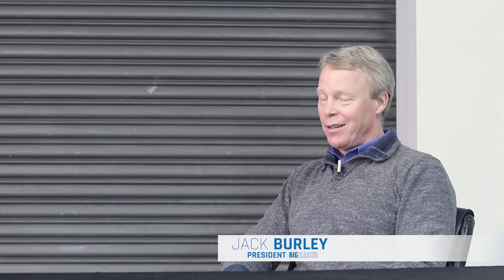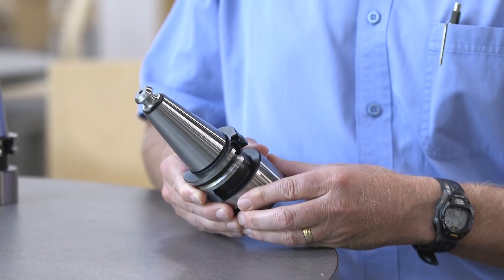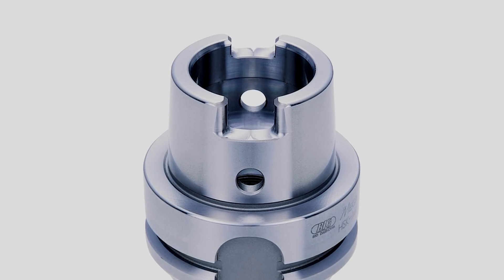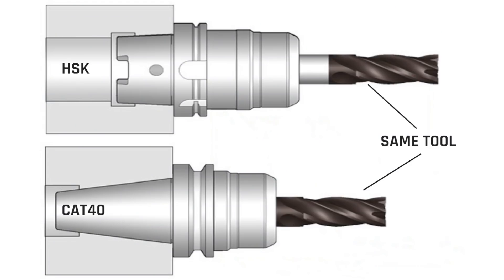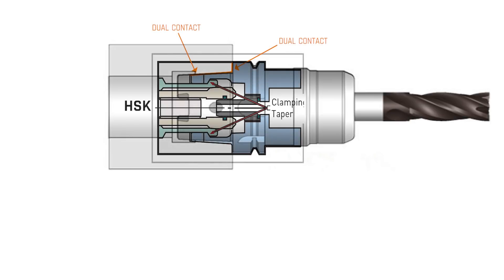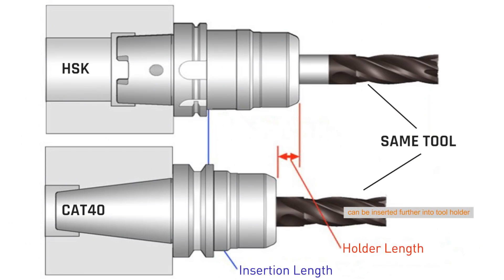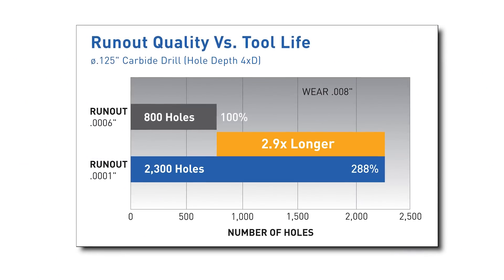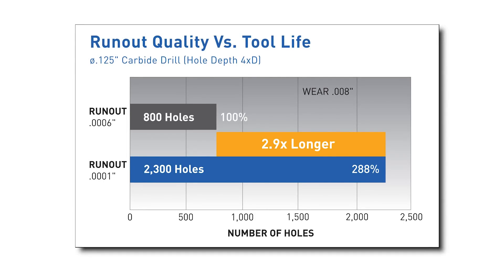CNC Toolholder Interview with Jack Burley, President & COO of BIG KAISER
CNC toolholders: Should they be balanced? Some machinists hold firm on their opinions while others overlook their important role in reliable production.

Jack Burley, President & COO of Big Kaiser, discusses why choosing the right type of toolholder matters, which types are best for certain applications, the advantages and disadvantages of HSK, CAT40, and more! Hopefully this interview provides some insight and clarity so you can make the best choices for your machining application.

00:00 Intro - Jack Burley, President & COO of BIG KAISER
01:03 The Role of Toolholders
02:00 Types of Toolholders for Different CNC Machines (CAT40, BT, HSK)
02:42 How Toolholders Work: CAT40 Vs. HSK
03:21 Steep Taper (CAT40) & HSK Advantages and Disadvantages
04:37 Dual Contact
05:13 Total Indicated Reading (TIR), Tool Life, & Part Accuracy
07:09 ER Collets, Hydraulic Chucks, & Dampening
08:49 Tool Shank Standardization & Precision Collet Chucks Vs. Hydraulic Chucks
09:41 Material Considerations
10:22 What is the ISO 16084? Should toolholders be balanced?
20:01 Balancing Services
20:48 Outro